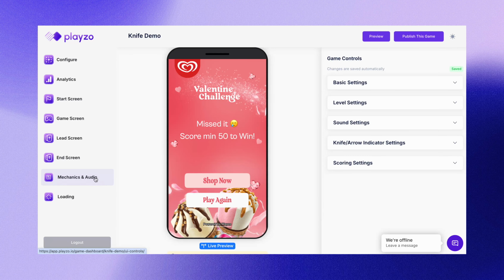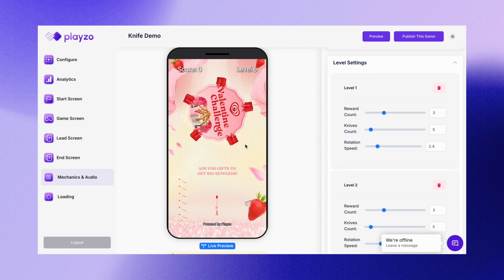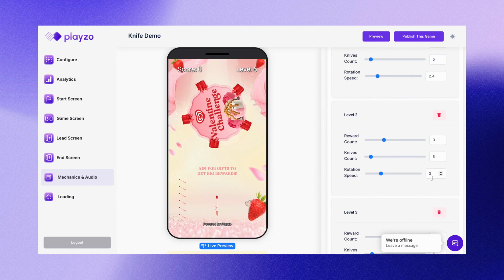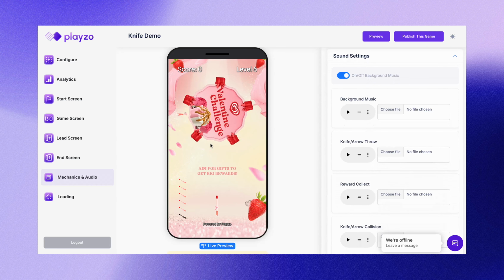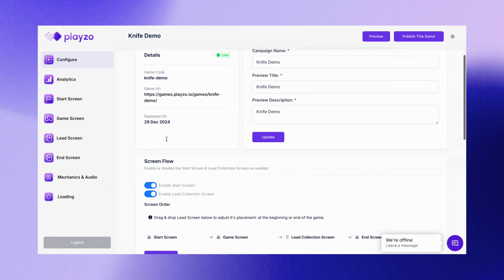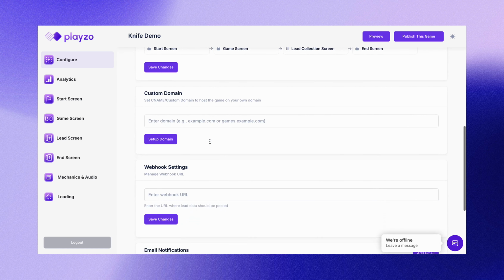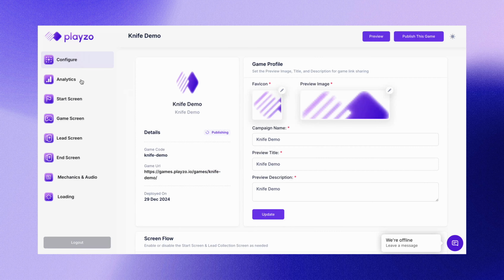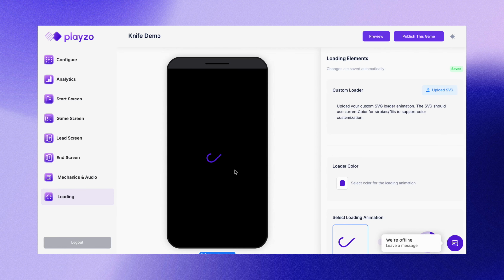Playzo Game Editor Part 4: Master Mechanics, Audio & Configuration Settings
🎮 Dive deep into Playzo's advanced game editor features in this comprehensive tutorial! Learn how to customize game mechanics, implement engaging audio effects, and configure essential settings to create the perfect gaming experience.
In this video, we explore:

Advanced mechanics customization for different player skill levels
Interactive sound effects and background music implementation
Essential configuration settings for game deployment
Analytics tracking and lead generation features
Custom loading screen creation

🕒 Key Timestamps:
0:00 - Introduction
0:15 - Mechanics Tab Overview
0:52 - Game Level Customization
1:30 - Audio Settings & Sound Effects
2:03 - Configure Tab Deep Dive
3:07 - Publishing Options
3:17 - Analytics Features
3:36 - Splash/Loading Screen Customization

Top Key Points with Timestamps:
Mechanics Customization (0:39)
Adjust wheel rotation speed
Modify number of arrows available
Customize difficulty progression across levels
Control game complexity for different audience types

Audio Features (1:30)
Interactive sound effects for actions
Background music options
Complete sound customization for immersive experience

Configuration Settings (2:13)
Toggle start and lead screens
Custom domain setup
Lead collection webhook integration
Email notification system

Distribution Options (3:07)
Shareable URL generation
Website embed code
QR code for offline access
Multi-platform integration capabilities

Analytics & Monitoring (3:17)
Real-time view tracking
Unique user statistics
Lead collection data
Daily performance charts